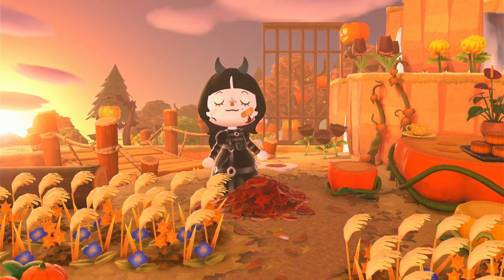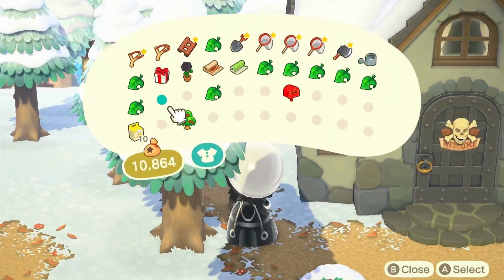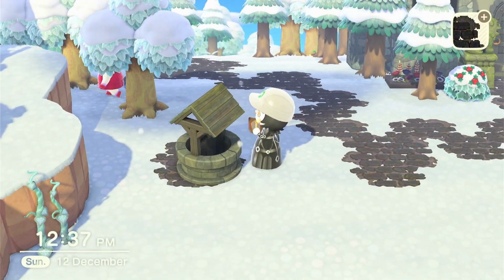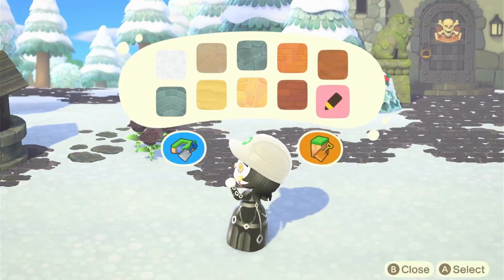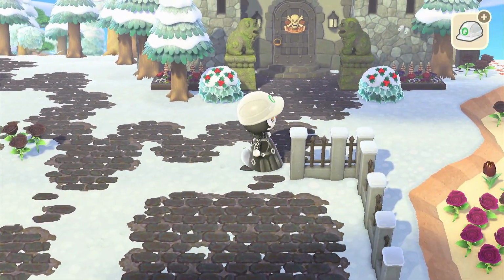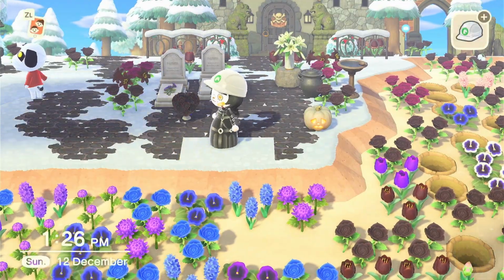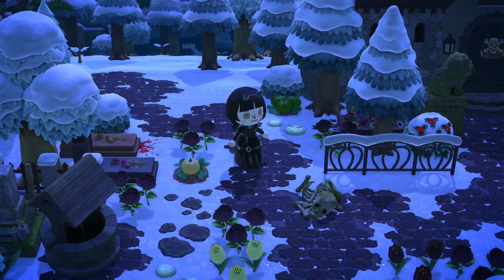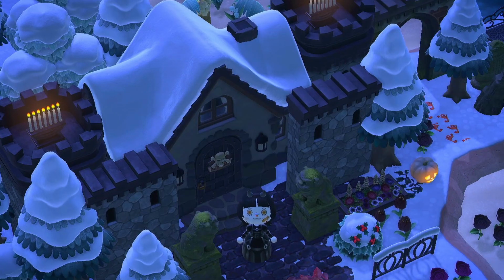the mansion of my dreams // ACNH AMANYAR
Hi spooky people!!👻
It's time to finally build a mansion for my island! I decided to build this right at the seasons' switch in ACNH so... it's winter now I guess :)
I hope you like this build as much as I do!!

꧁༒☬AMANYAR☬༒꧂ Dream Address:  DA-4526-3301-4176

(old island)

🖤My codes:
all codes not listed below (like the bloody footprints) are mine :)
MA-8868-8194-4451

🖤Island codes:
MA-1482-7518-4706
- black stone path

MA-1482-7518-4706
- Vines, Fern, Flowers, stepping stone 1-4, Gothic circle / small, Dark petals 1-2, Dead leaves 1-3, Flowerstone

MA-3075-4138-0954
- leaves (red, brown, and multicolor)

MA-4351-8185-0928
- three-part skeleton

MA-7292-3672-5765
- skeleton

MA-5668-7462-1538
- skull with bones

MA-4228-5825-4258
- take one sign

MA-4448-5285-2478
- blood (face paint)

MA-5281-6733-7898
- blood (floor)

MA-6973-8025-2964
- red shrooms

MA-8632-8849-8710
- (old main) autumn dirt path

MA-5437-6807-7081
- cathedral windows, standees

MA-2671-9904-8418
- creepy hands

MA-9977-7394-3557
- Halloween stall

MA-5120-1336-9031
- red leaf path

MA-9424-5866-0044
- candy corn

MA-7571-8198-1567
- lolly

I can't for the life of me find the design codes of the water puddles and that one skull. I looked through all pages, but couldn't find them. I'm sorry! 💀

Music used in this video: Bittersweet by Myuu

About the artist (taken from their page)
I am myuu. A musician who loves writing dark piano songs. They are free to use as long as credit is given. I always try to make the music sound creepy and beautiful at the same time. In addition to my piano and horror soundtracks, I also do orchestrated pieces and industrial/experimental work.